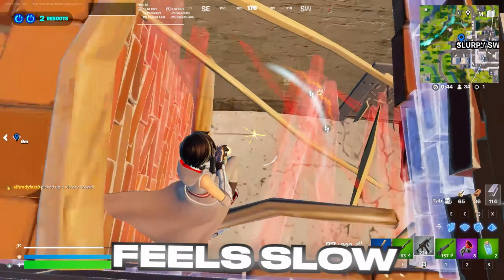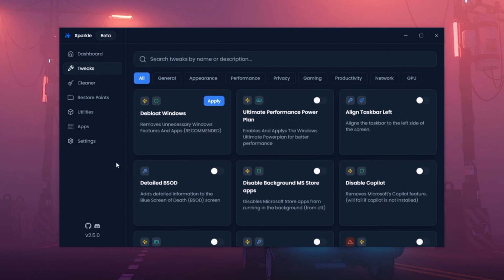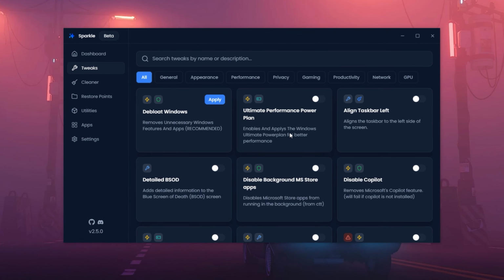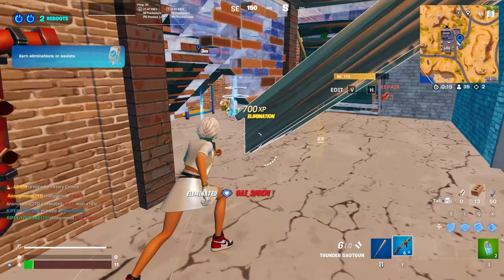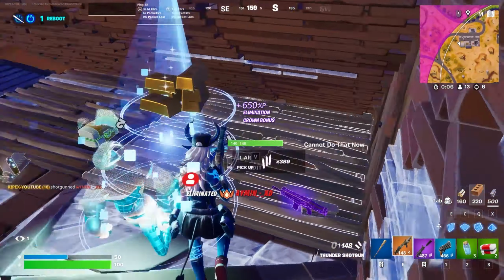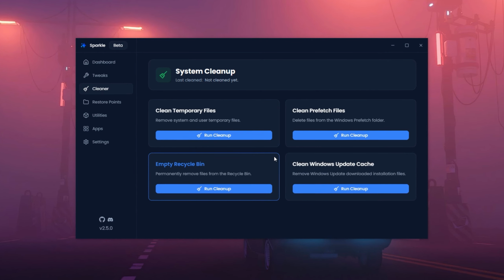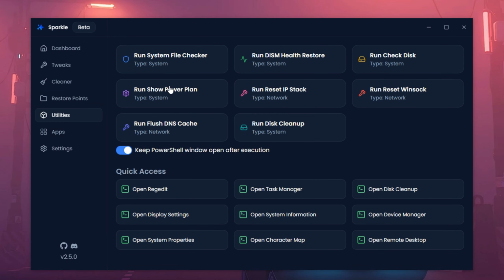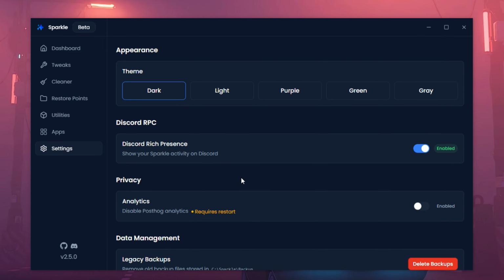Boost FPS & Debloat Windows – Free Windows Optimization Tool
Boost FPS Windows, debloat Windows, free optimization tool, Windows FPS boost, Windows debloater. Learn how to boost FPS and speed up your PC by debloating Windows with this free, powerful optimization tool!

In this video, I’ll show you step-by-step how to remove bloatware, free up resources, and get higher FPS in games. Perfect for gamers and anyone who wants a faster, cleaner PC experience.

▶ Title: Boost FPS & Debloat Windows – Free Windows Optimization Tool